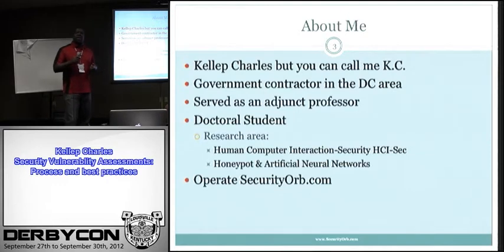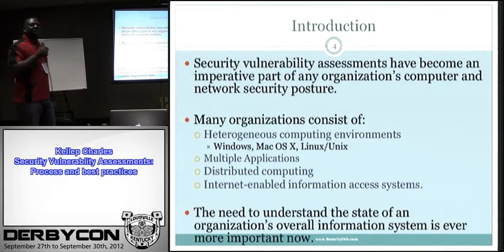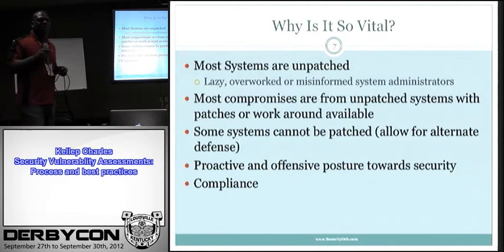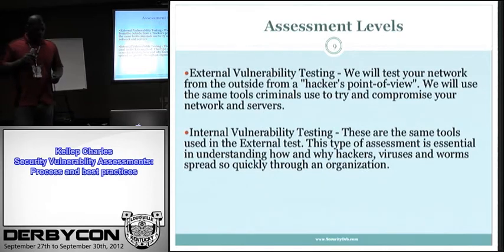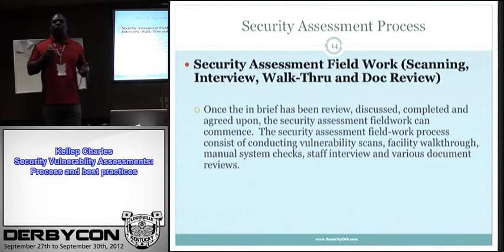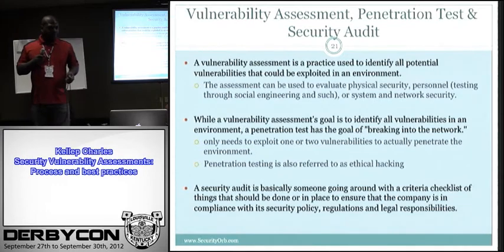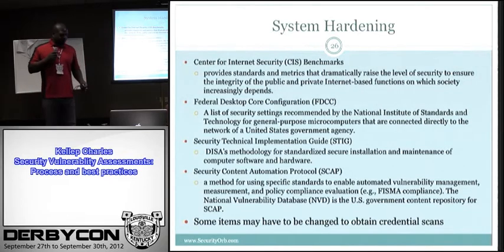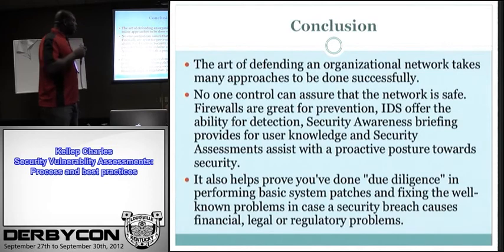4 2 6 Kellep Charles Security Vulnerablity Assessments Process and best practices